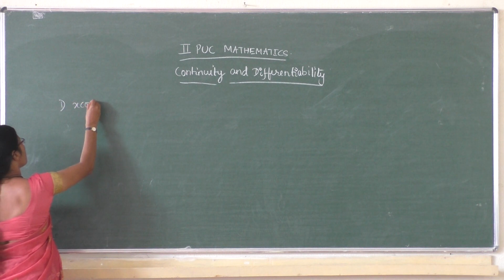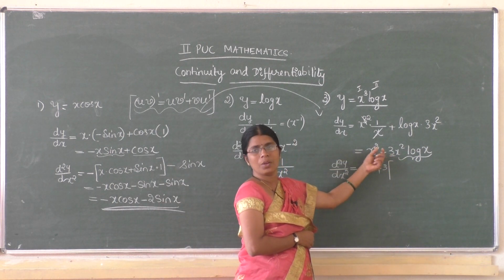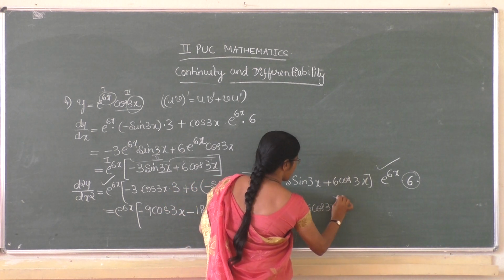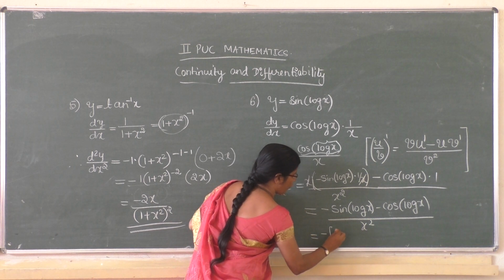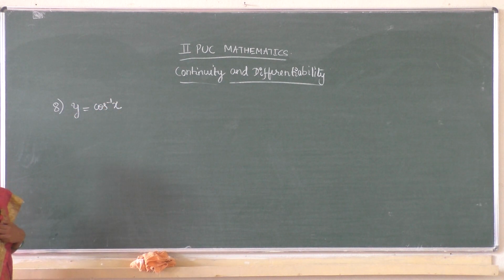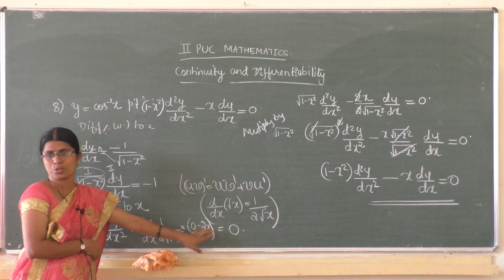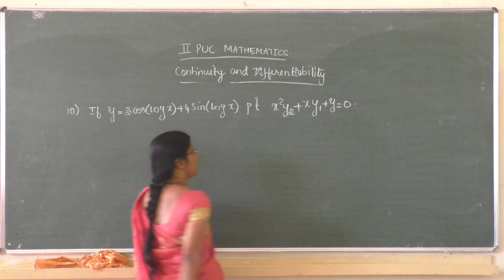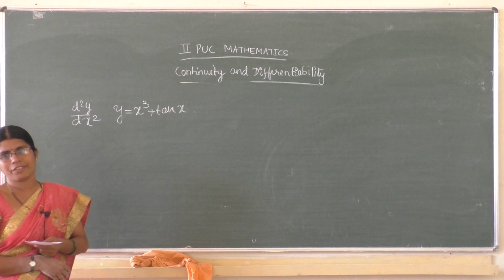II PUC Mathematics Continuity and Differentiability Part 16 by Kavitha